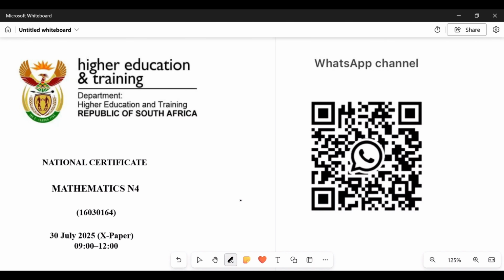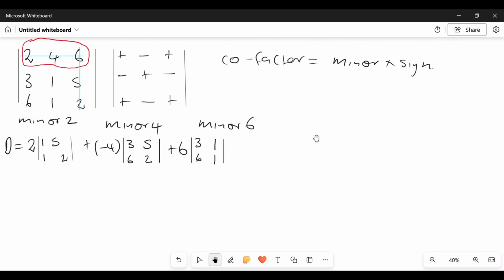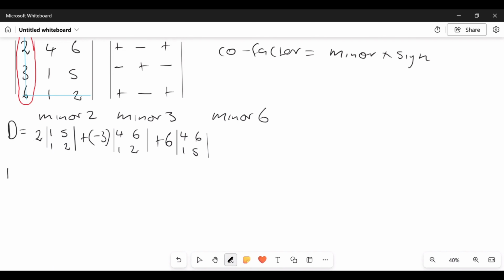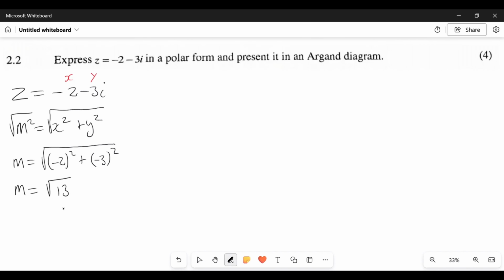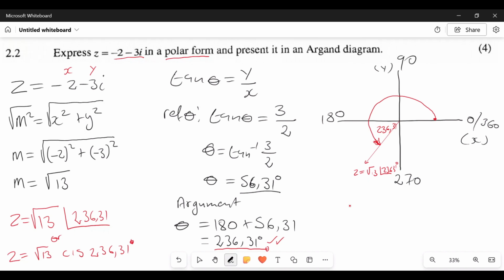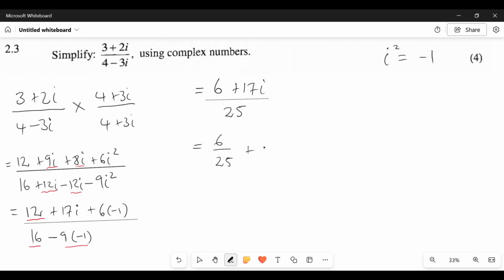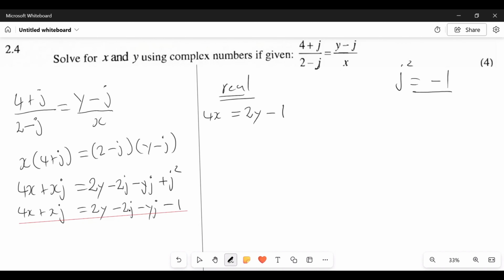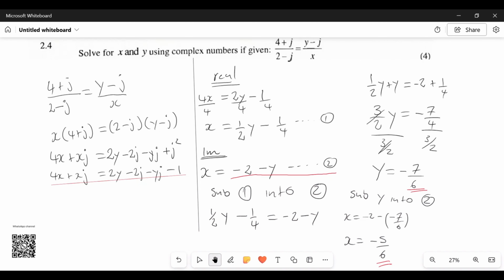Mathematics N4 July 2025 Question paper memo | Question 2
On this video we are solving Mathematics N4 question 2  previous question paper of July 2025